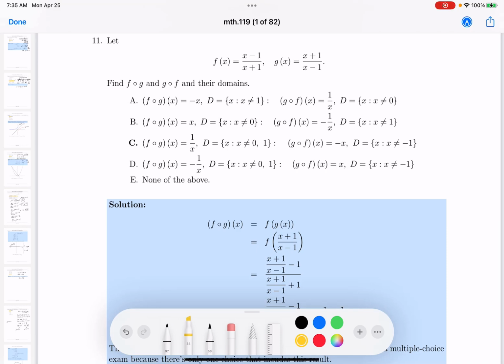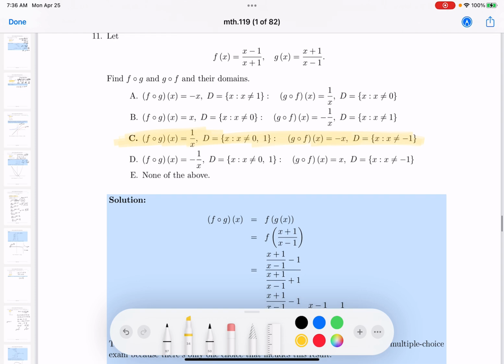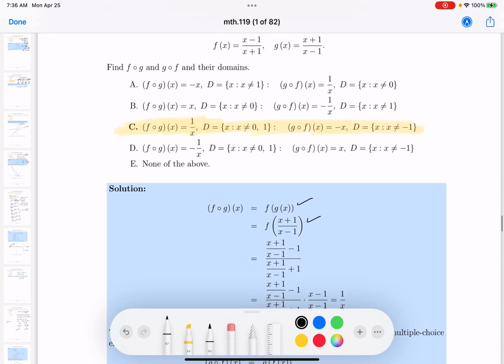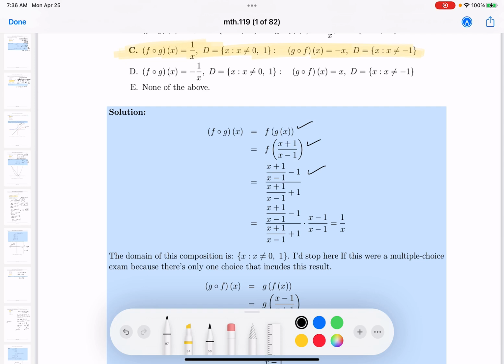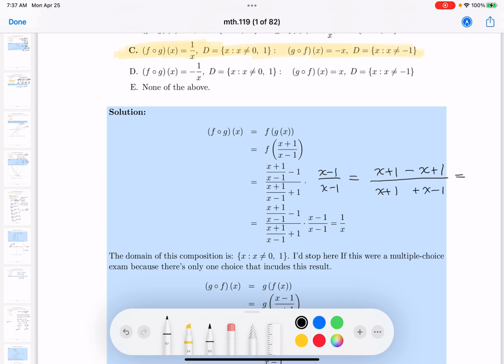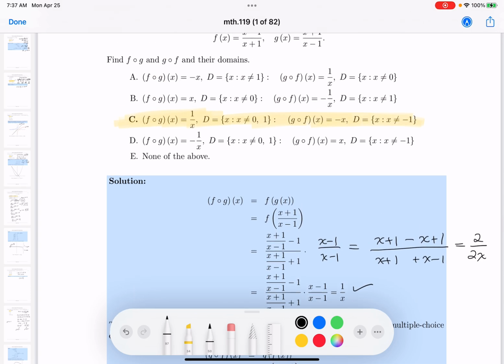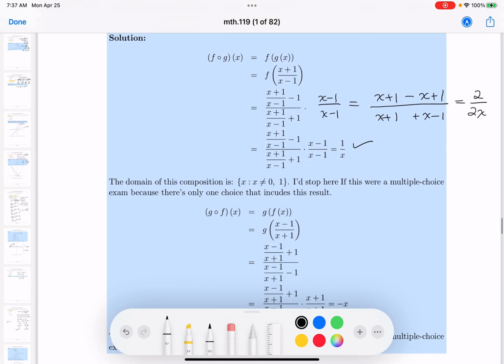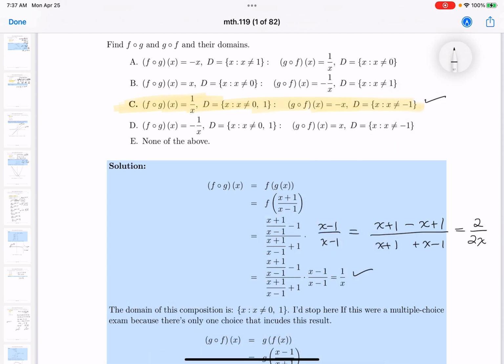mth119 11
MTH 119 Sample Test Review